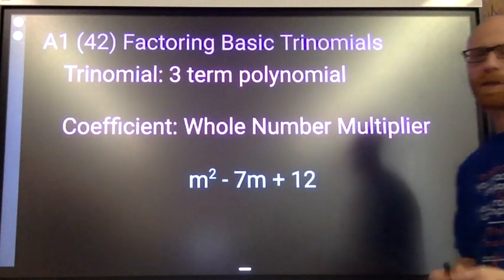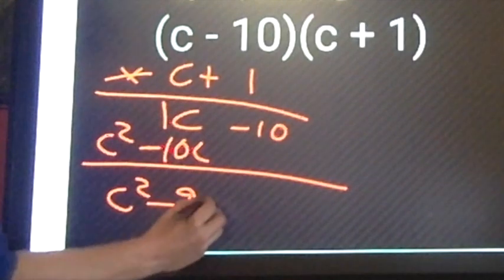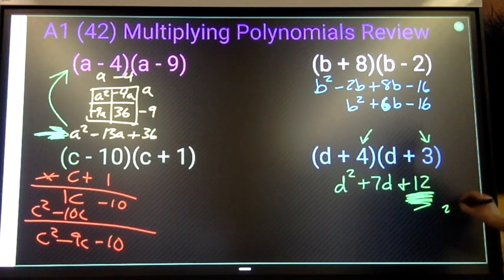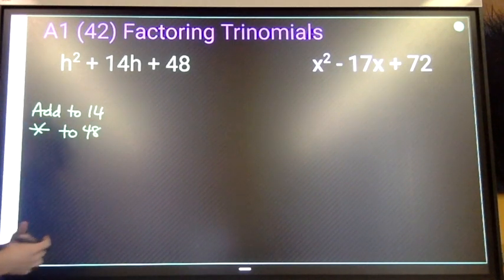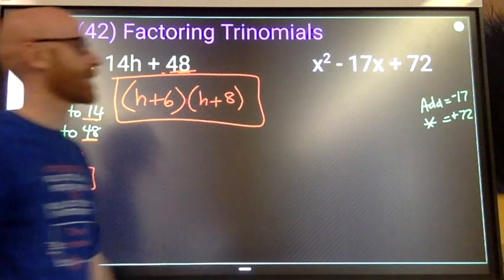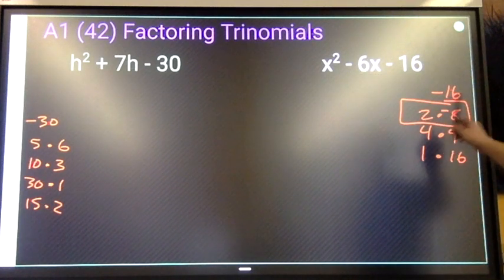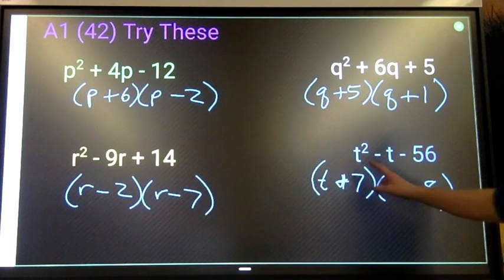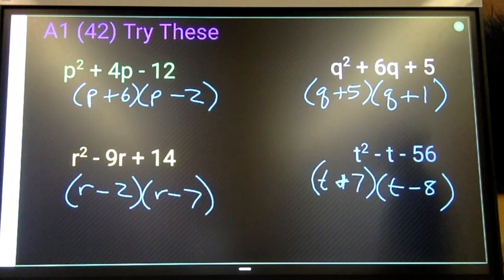A1 (42) Factoring Trinomials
Factoring Basic Trinomials (Leading Coefficient of 1)